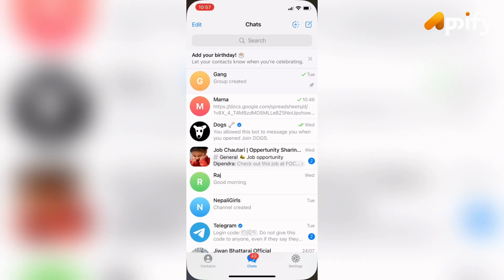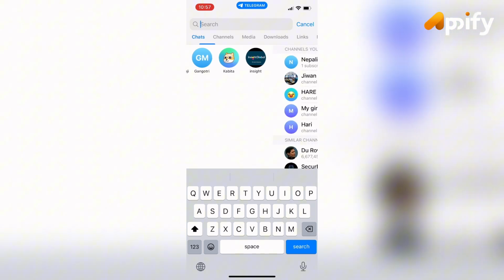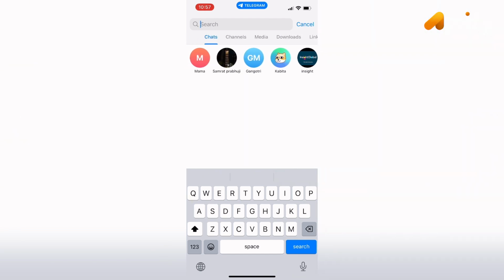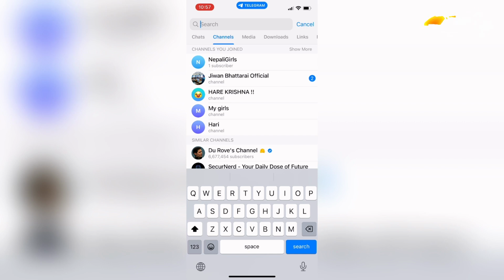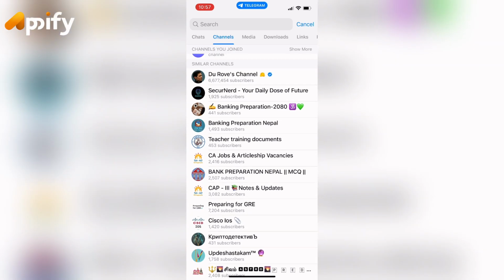How to Join Channel on Telegram (2024) | Telegram Tutorial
Learn how to join a channel on Telegram to access curated content and updates. This guide explains how to search for channels or use invite links to subscribe, enabling you to receive news, entertainment, or specialized information from your chosen channels directly in your feed.